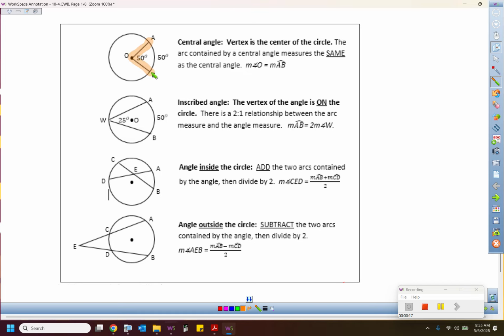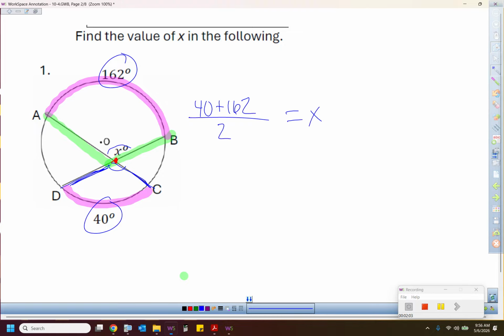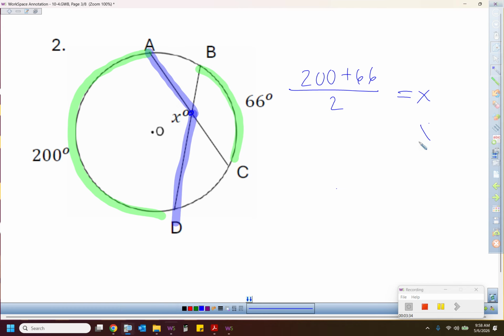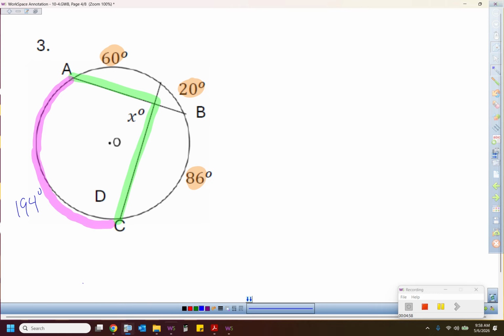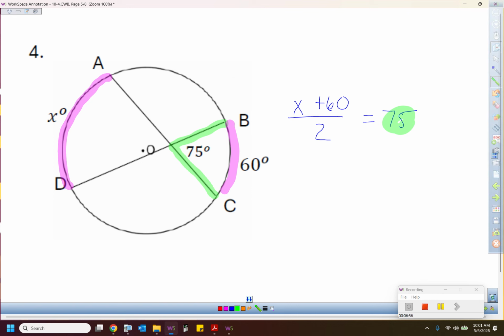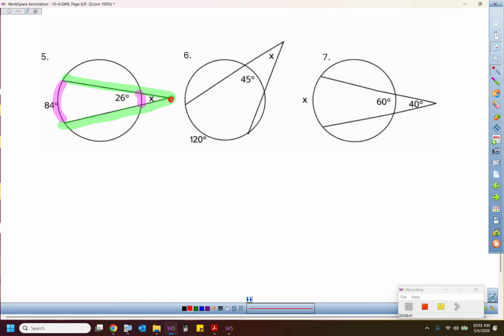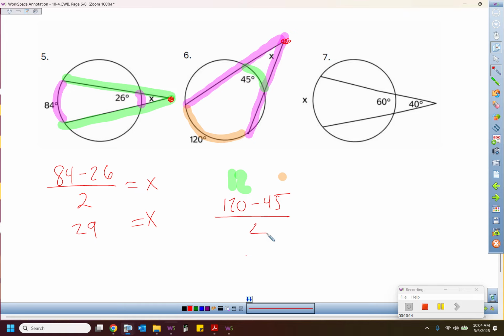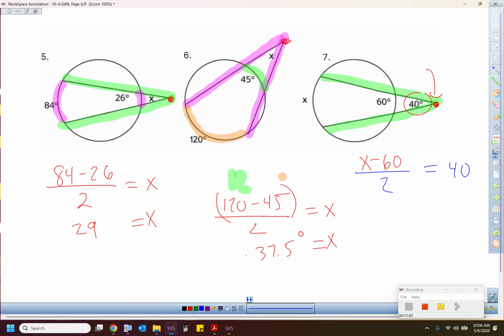VIDEO 10-4: angles inside/outside a circle